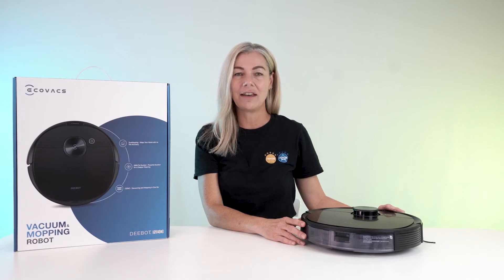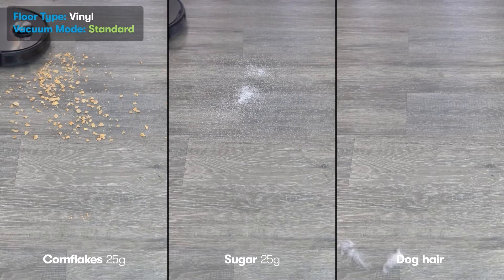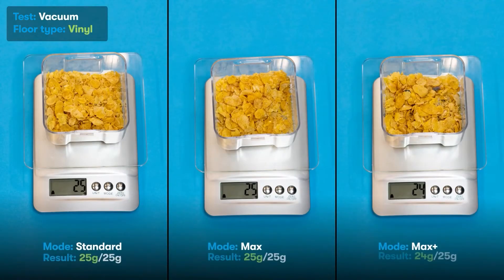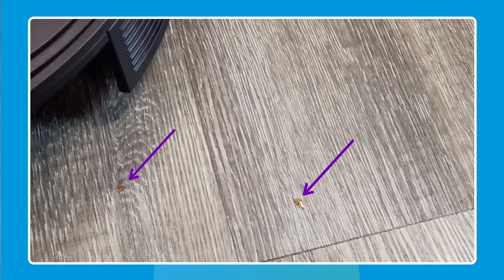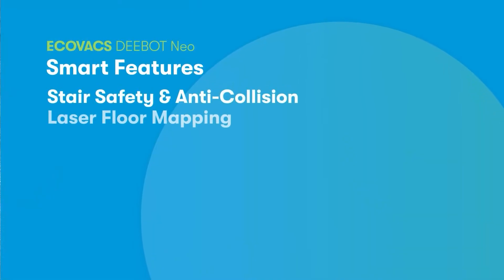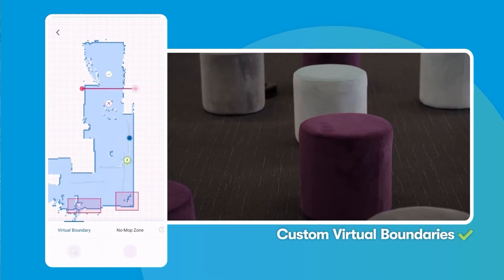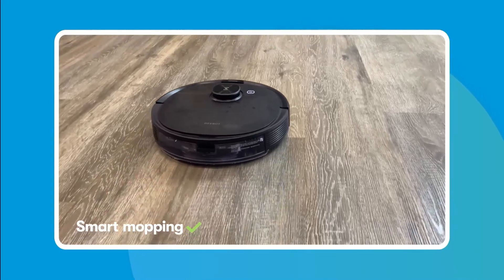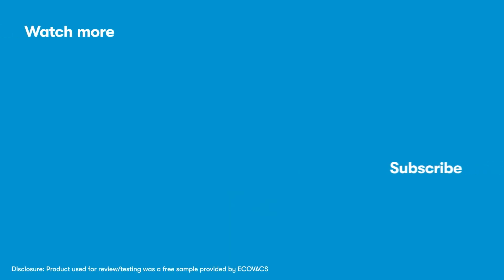Is the ECOVACS DEEBOT NEO robot vacuum worth buying?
ECOVACS’ DEEBOT NEO robot vacuum vacuums AND mops but is worth the $799 price tag? See how it really performs in multiple real-life tests.

Vacuum functions 0:13
Mop functions 2:28
Smart Features 3:53

Note: The product used for review and testing in this video was provided by ECOVACS.

Be a smart shopper! Follow us for more money-saving ideas 💡

About Canstar Blue 💙

Canstar Blue is Australia’s most-trusted comparison website¹. Since 2010, we’ve been helping Australian consumers make better-informed purchase decisions on products and services by providing factual, up-to-date and well-researched comparison tables, ratings, reviews, guides and news on a range of consumer-related topics including Electricity, Gas, Solar, Internet, Phones and Home Appliances. Plus, we’re Australia’s leading Energy comparator platform².

And this information is all freely available on Canstar Blue’s website.

That’s why more than nine million users came to our website last year³ – and why the Canstar Blue logo is recognised by more than four in five Aussies⁴.

How do we do it? We’re a tight-knit group of experts in the fields of research, e-commerce, consumer products and services, journalism and content production, with the backing of Canstar, Australia and New Zealand’s premier financial services research and expert ratings agency.

🎥 The Canstar Crew
Editor and Presenter: Christine Seib
Edited by: Vitalii Tairov

¹ Source: Canstar Group research, conducted by Qualtrics Dec/Jan 2021/22. n=1075
² Source: SimilarWeb, Mar/Mar 2021-22
³ Source: Google Analytics/SimilarWeb, Oct/Sept 2020/21
⁴ Qualtrics three-month rolling track, Mar 2022 n=1,0924